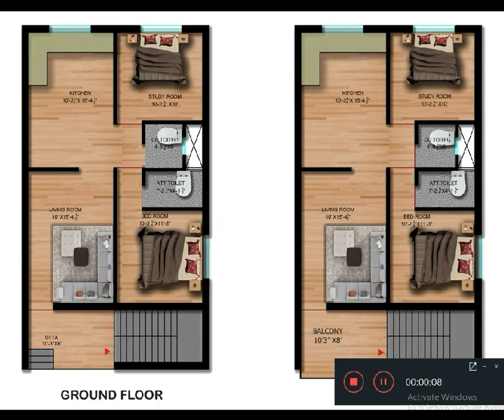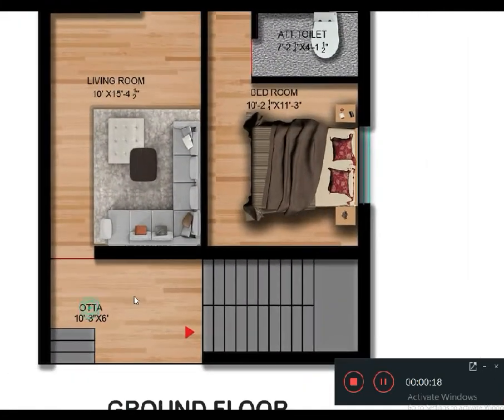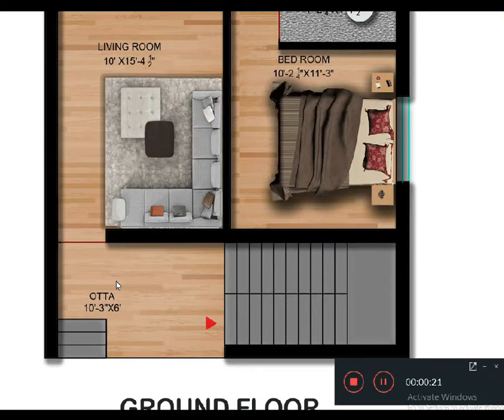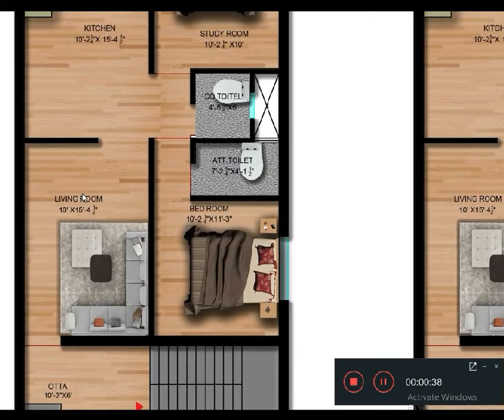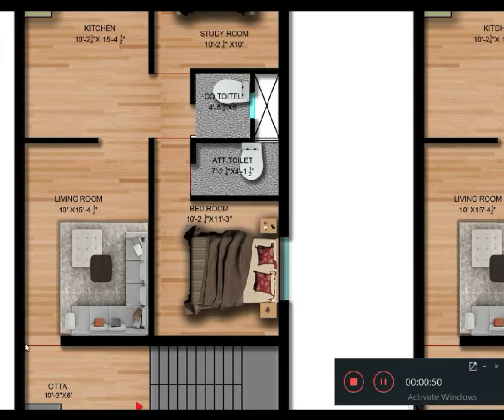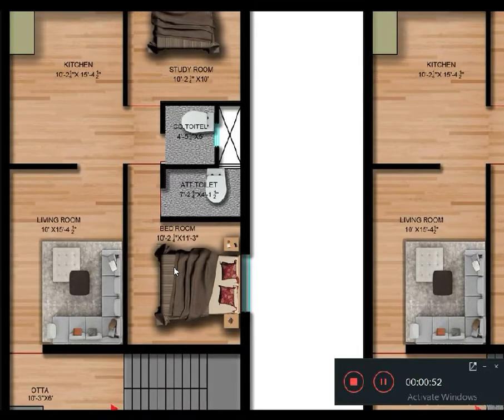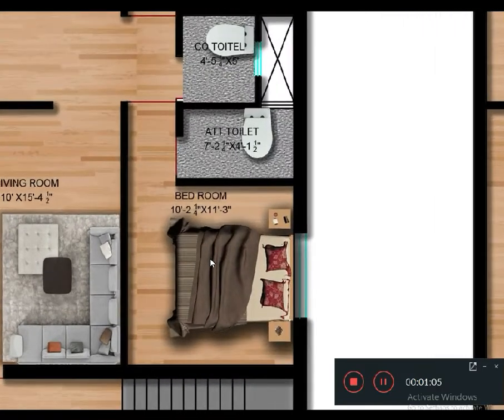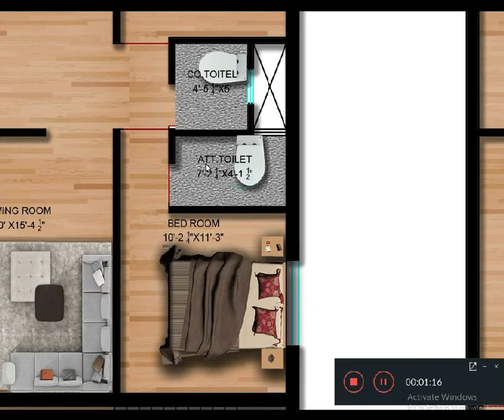28'3 x 29 house plan | By Engineer TusshAr